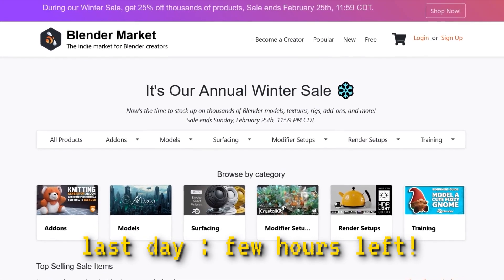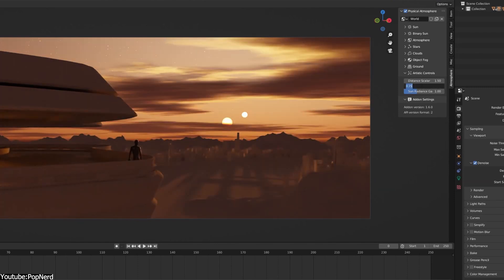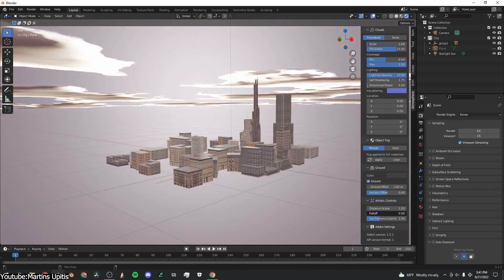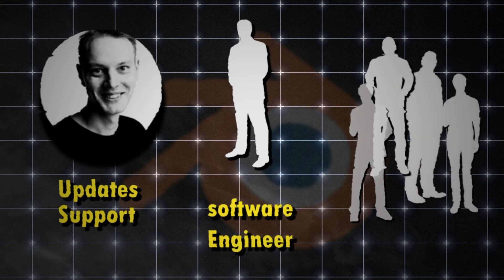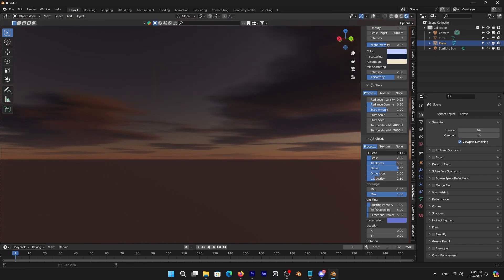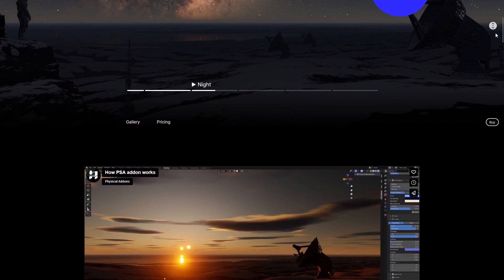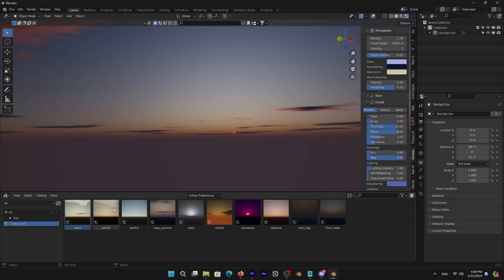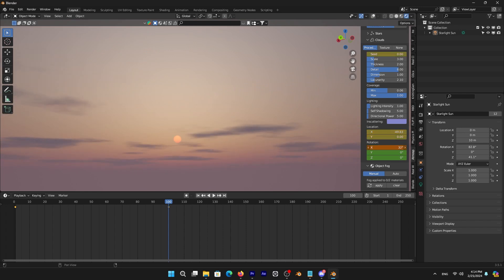This Blender Tool Creates The Most Realistic Scenes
Two decades ago, fate introduced a technical artist to the software known as Blender, but that wasn't a mere case of luck, because several years later, after successfully pursuing his dream of becoming a game developer, he eventually assembled an exceptional team to build a tool that went on to change the way we deal with sky, light, and atmospheres in Blender. The core elements of any good CGI.

 So what is this add-on in question? and how did the developer go from graduating in traditional etching to the heights of computer graphics add-ons?

Productivity►:
Clean Panels